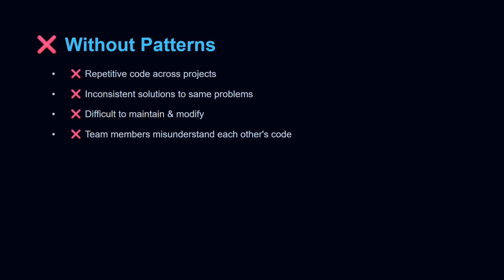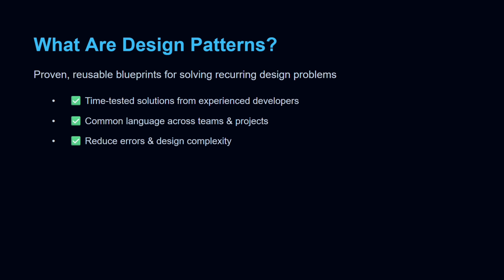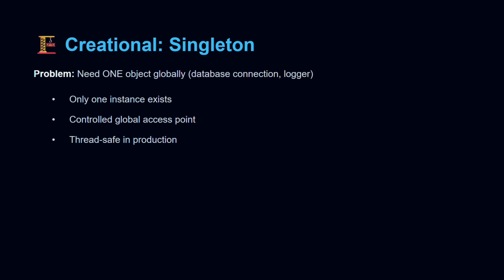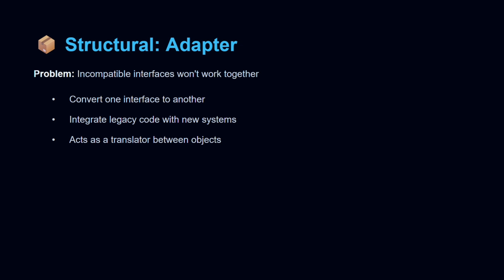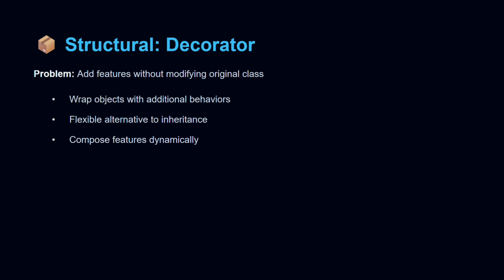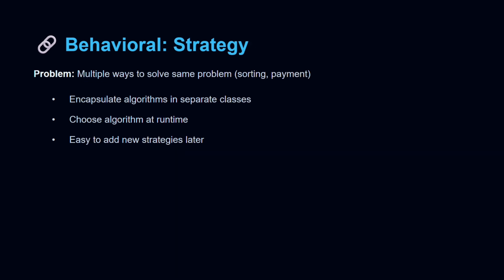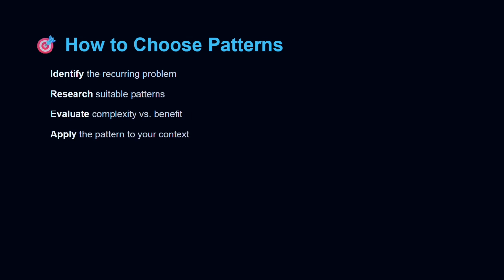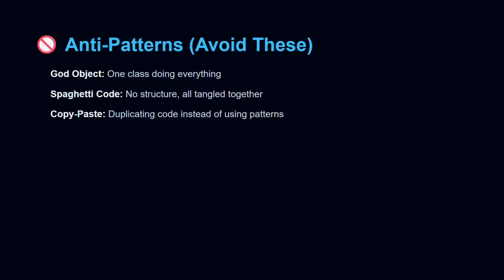Design Patterns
This video breaks down the "Design Patterns Explained" presentation, covering creational, structural, and behavioral patterns with real-world examples for Java/OOP students and developers.

Video Highlights
Master Singleton for global objects like database connections, Factory for flexible object creation, and Adapter for integrating incompatible interfaces. Explore Decorator for dynamic features, Observer for event notifications, and Strategy for swappable algorithms—all explained with practical scenarios. Learn to avoid anti-patterns like God Object and Spaghetti Code while boosting code reusability and team communication.

Creational Patterns: Singleton (thread-safe globals), Factory (decoupled creation).

Structural Patterns: Adapter (interface translation), Decorator (feature wrapping).

Behavioral Patterns: Observer (loose coupling notifications), Strategy (runtime algorithm selection).

Best Practices: When to apply patterns, choosing wisely, implementation steps, and common misconceptions.

Real-World Use: Java loggers, payment systems, event listeners with resources like Gang of Four book.

Why Watch?
Essential for software engineering students, OOP learners, and professionals tackling repetitive code issues in projects. Transform messy code into maintainable, scalable solutions—perfect for curriculum integration and hands-on labs.